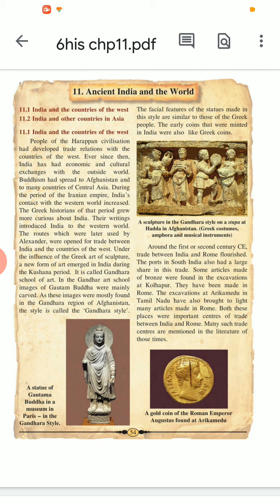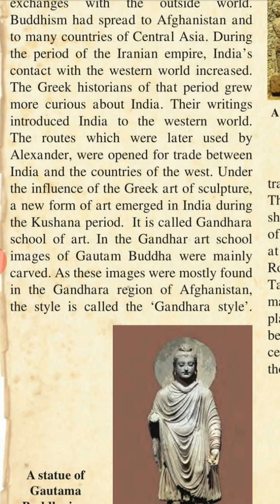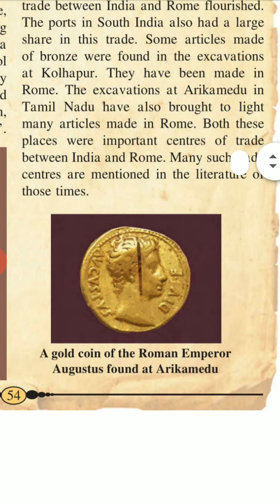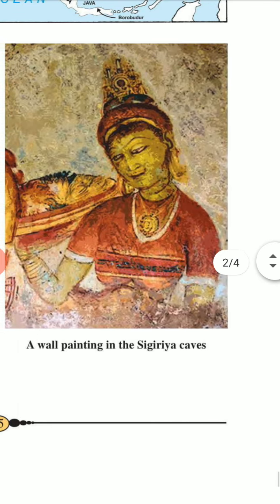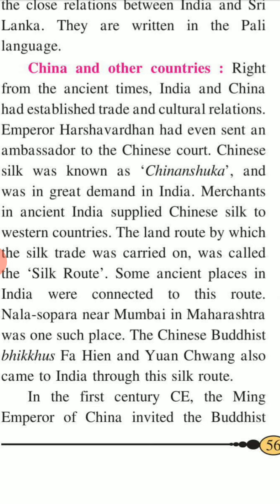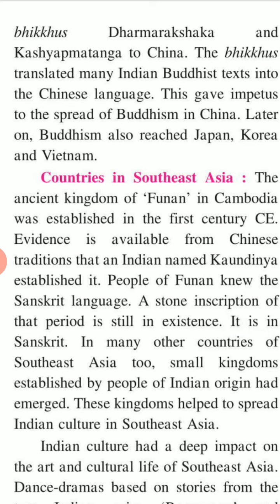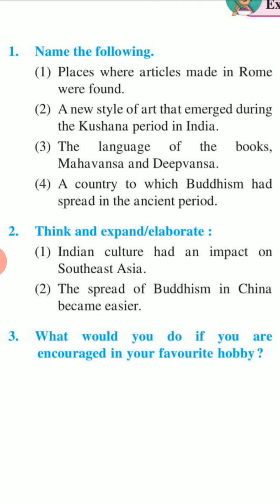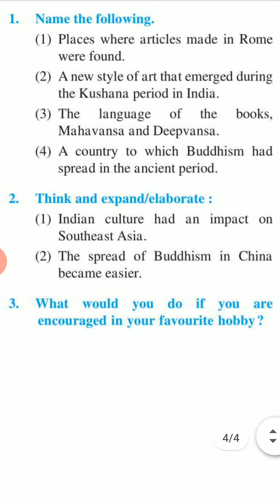11.Ancient India and the World|Std 6|History|Maharashtra state bord|English Medium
11.Ancient India and the World|Std 6|History|Maharashtra state bord|English Medium